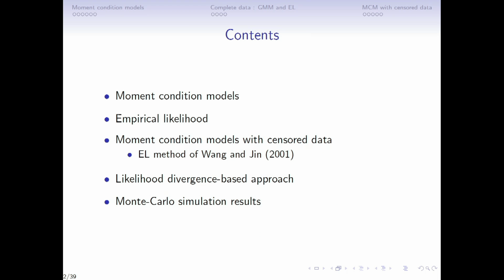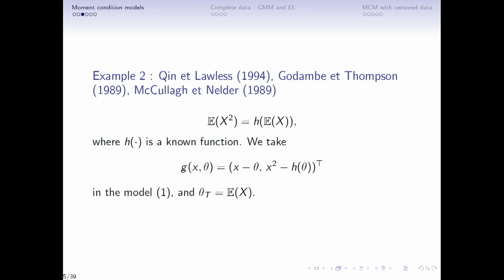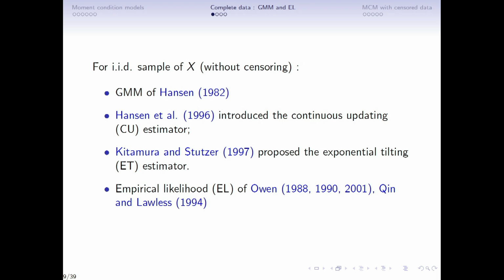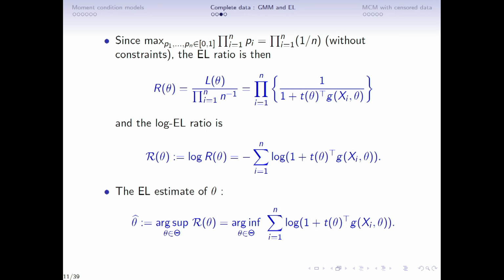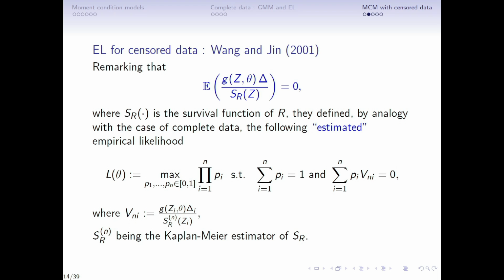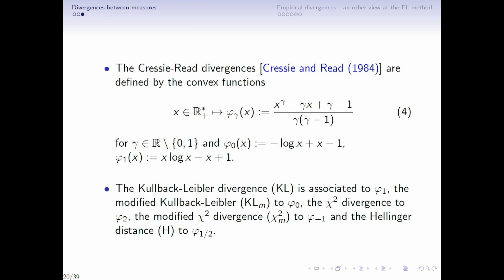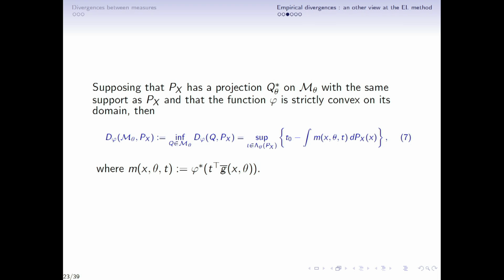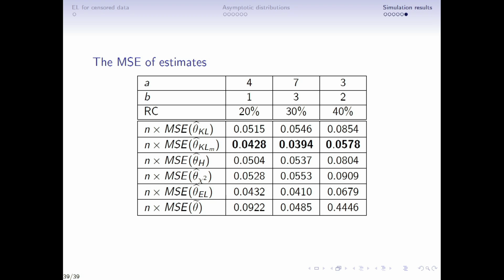Empirical Likelihood with Censored Data